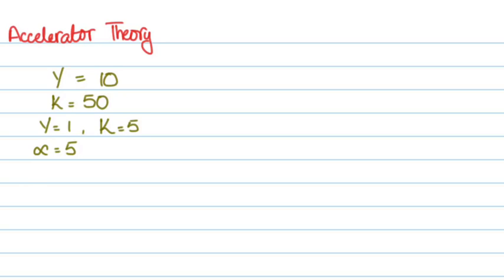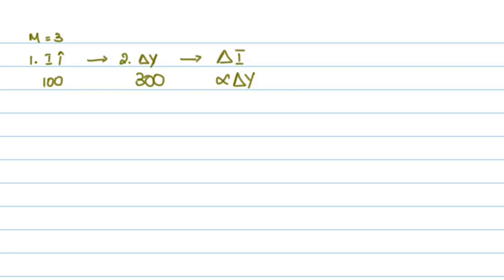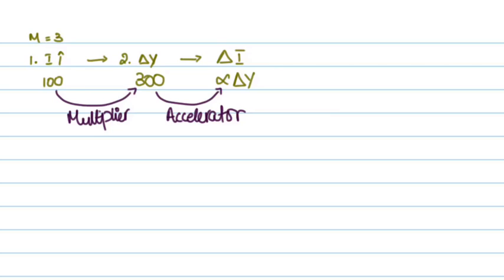A2 Level Econ: Aggregate Expenditure 1.9 - Accelerator Theory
Detailed explanation of what Accelerator theory is and how it is connected to the Keynesian multiplier.